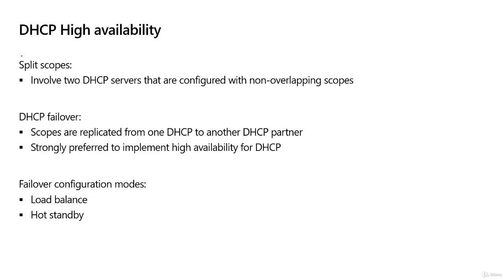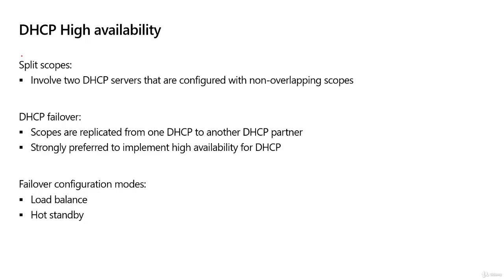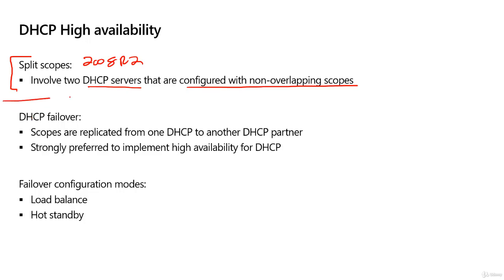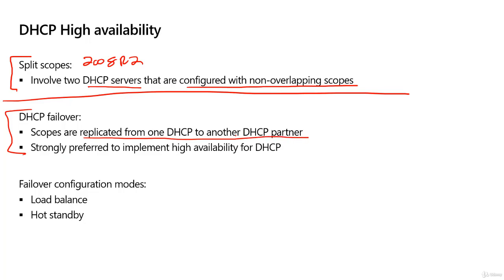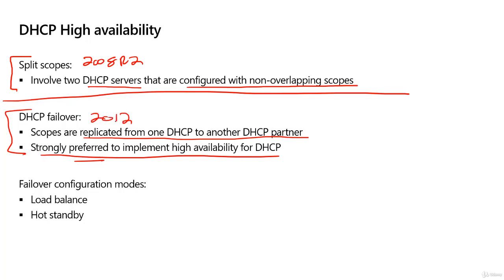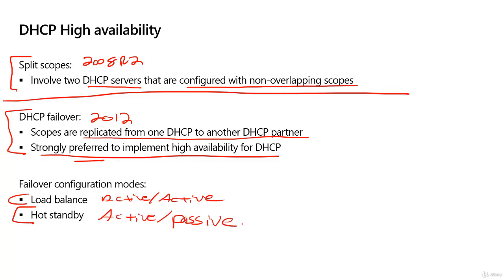DHCP High Availability Windows Server AiAzure @AiAzure